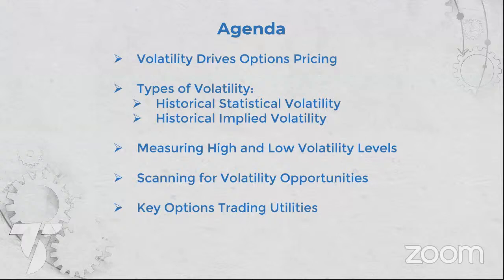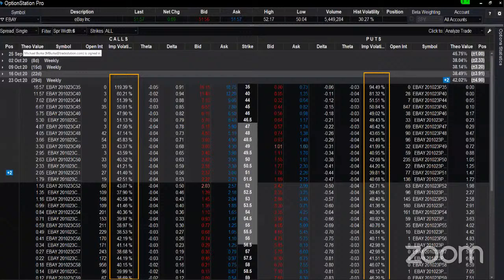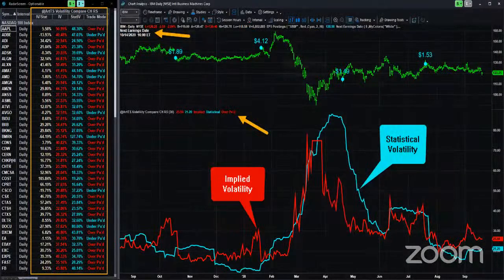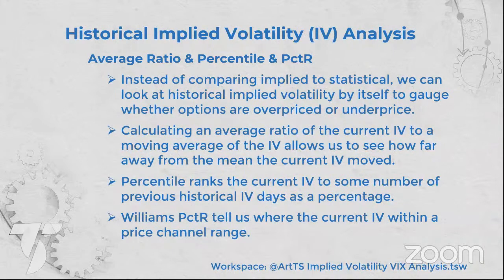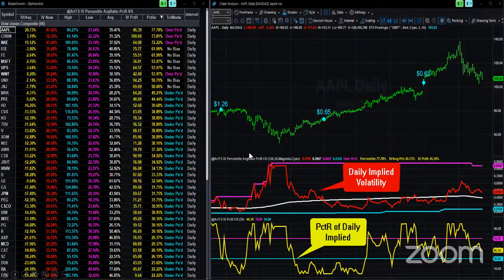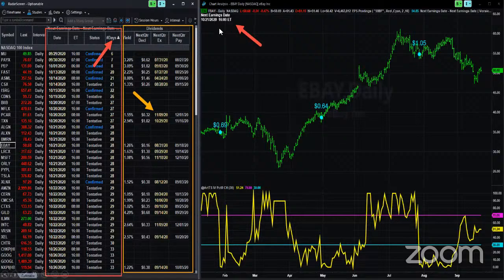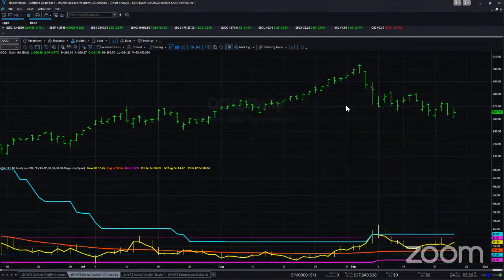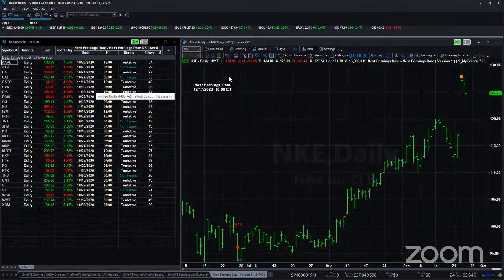The Art of TradeStation: Volatility Tools for Options Traders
In this live session, Mike will explain the different types of volatility and how options can be over or under priced based on comparing the current volatility to historical volatility. Mike will also demonstrate several useful options trading features inside the TradeStation desktop platform, along with custom tools and utilities you can incorporate into your options trading routine. All custom tools and workspaces will be provided.